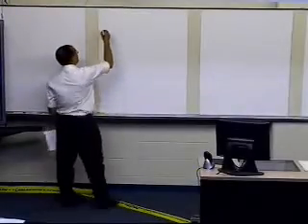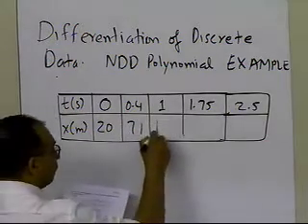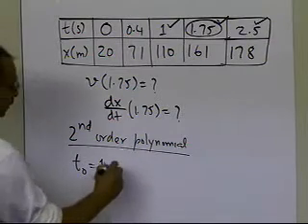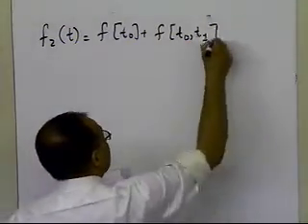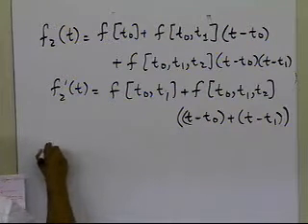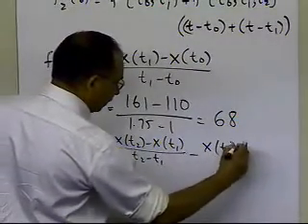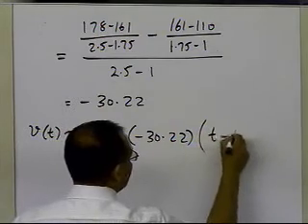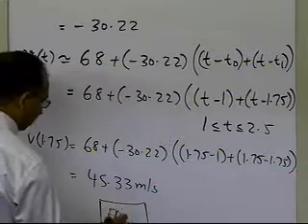Chapter 02.03: Differentiation of Discrete Functions: Newton Divided Difference Approach: Example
Learn via an example how the Newton's divided difference polynomial method is used to differentiate discrete functions. For more videos and resources on this topic, please